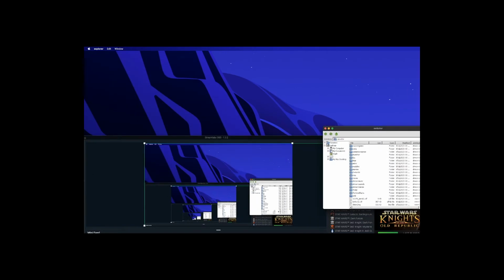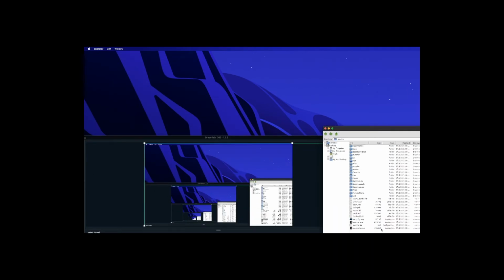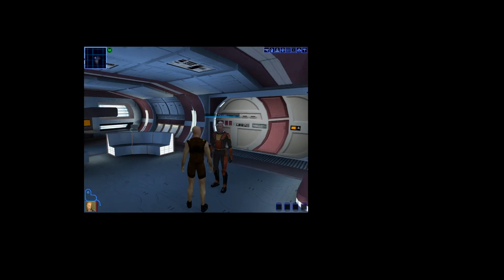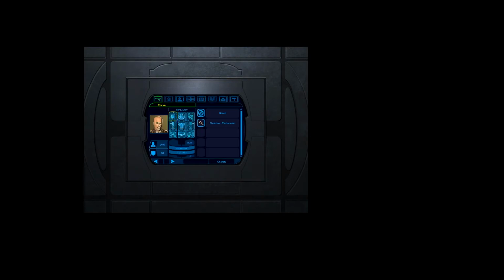Will it M1: Knights of the Old Republic (KOTOR) Crossover/Steam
This is the second in the KOTOR attempt, the Rosetta video needed to be redone due to technical issues and will be posted later.

Everybody knows the Mac can’t play games…or can it?  Let’s find out how the M1 {Apple Silicon} Macs do with running a variety of games under various Native, Rosetta, Crossover, and Parallels configurations.  I have a rather extensive Steam library so what better way to use it than to try running them and seeing what happens.  Want to see how something runs - ask in the comments and I will add it to my list!

Game: Star Wars Knights of the Old Republic (KOTOR)
How executed: Crossover v 21
Which Mac used: Mac mini M1
RAM: 8GB
Disk: 256GB
OS: Big Sur 11.5.1
Program installed to: Spindle External